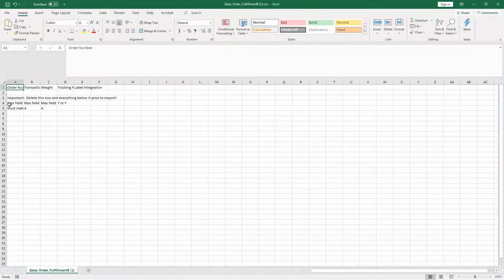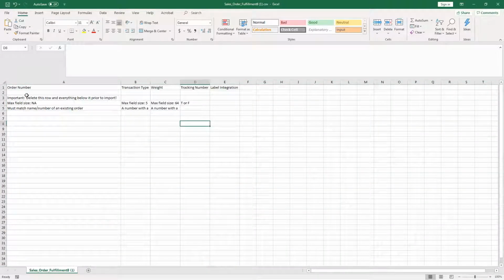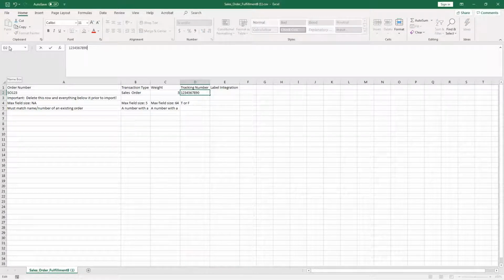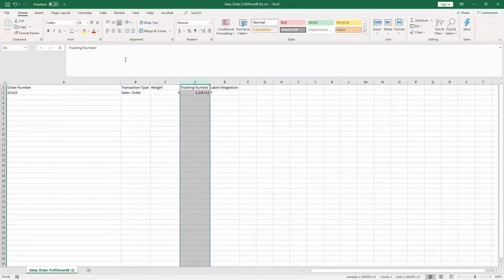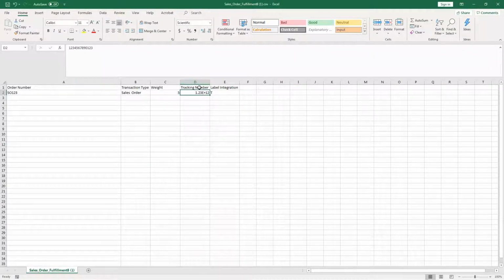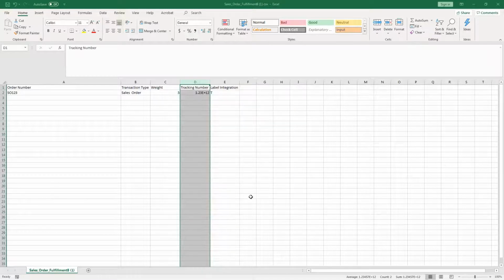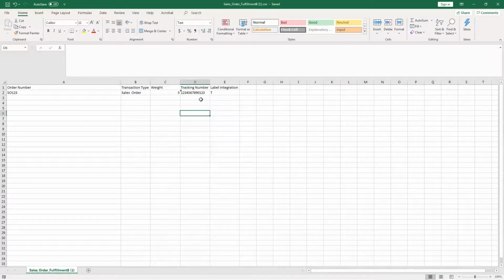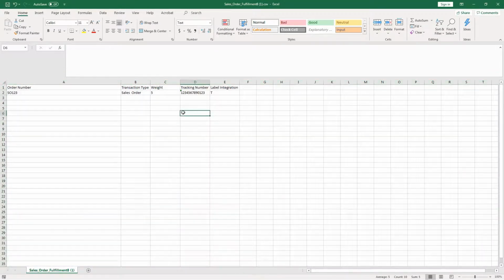NetSuite Tutorial: Short & 'Suite: Edit the CSV file to Show Correct Format of the Tracking